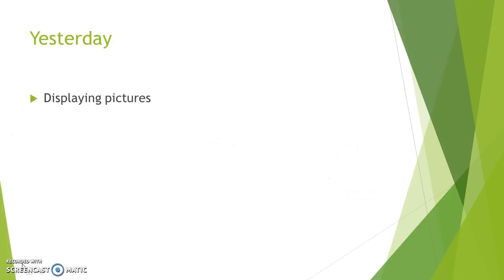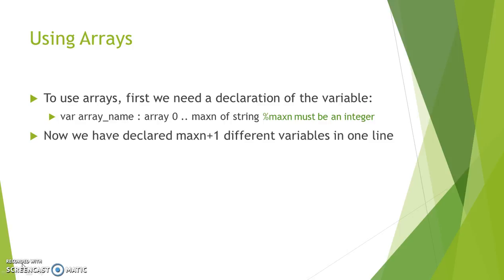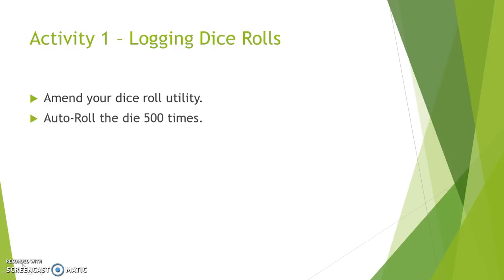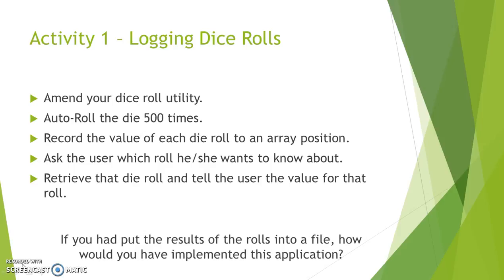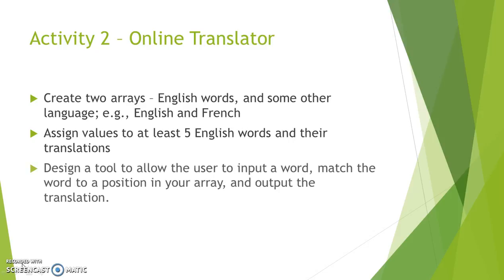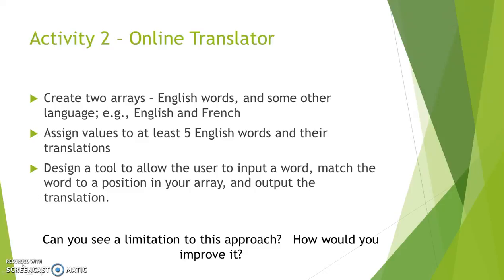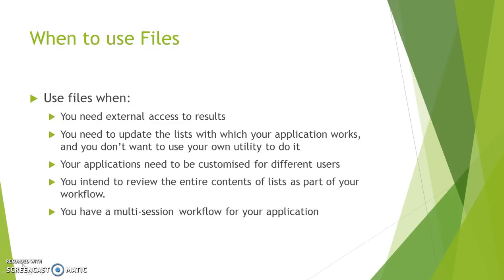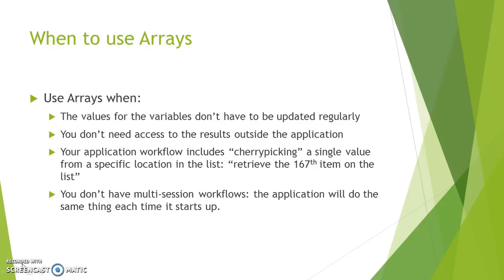Turing 7 - Using Arrays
TEJ Arrays in Turing Programming